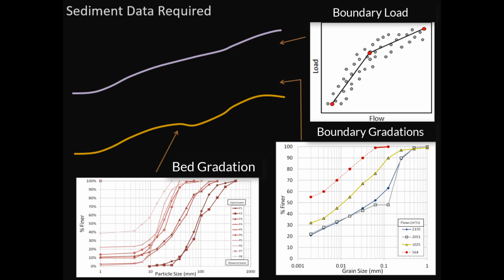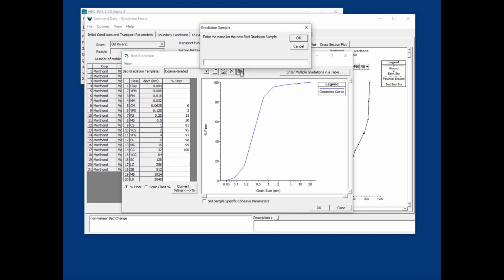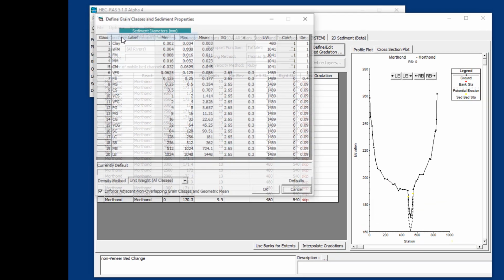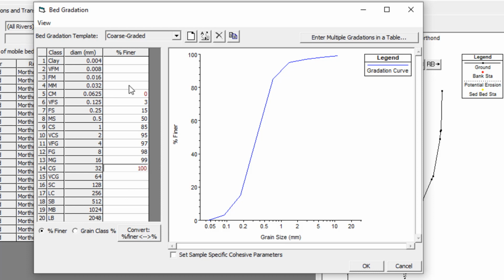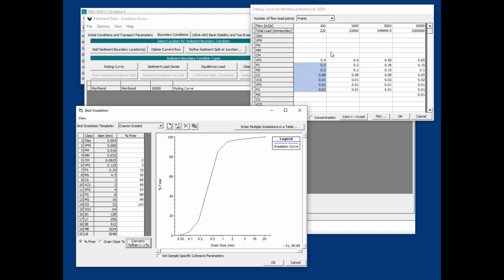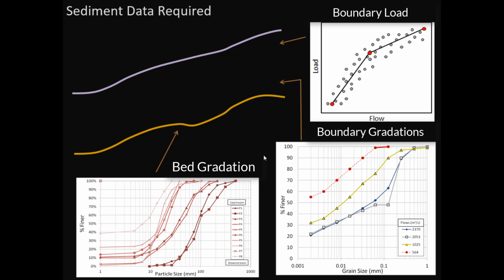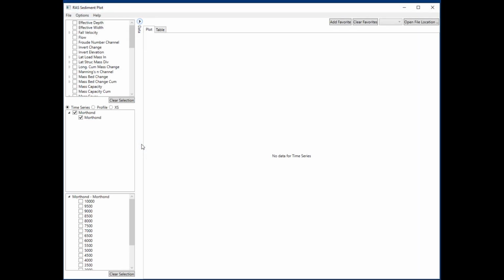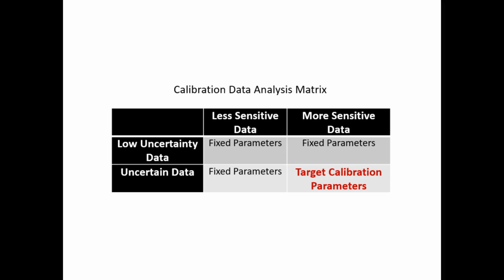HEC-RAS Sediment Transport Gradations: Three common errors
HEC-RAS sediment transport models require sediment gradations in two places: bed gradations (initial conditions) and flux gradations (boundary conditions).  The model is very sensitive to these data and I've seen a few common errors associated with them.  I put this video together to try to warn HEC-RAS sediment transport users about the three most common sediment gradation errors I've encountered.

The three errors (stated as best practices) are:

1. Do not leave blank grain classes in sediment gradations. (2:52)

2. Do not define flux gradations in percent finer. (7:13)

3. Do not use bed gradations for flux gradation.  (10:19)

This is a draft video.  I'll make updates before I post it over on the HEC website.  Please leave notes in the comments about easy ways I could improve it.

Another good reference on the third topic in this video is:
Lisle T.L (1995) "Particle size variations between bed load and bed material in natrual gravel bed channels," Water Resources Research 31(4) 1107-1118.